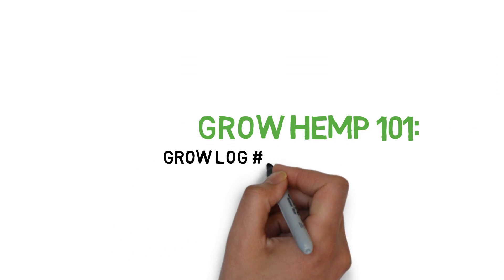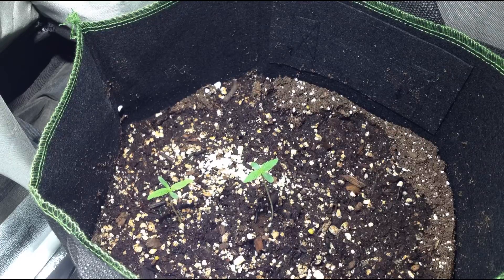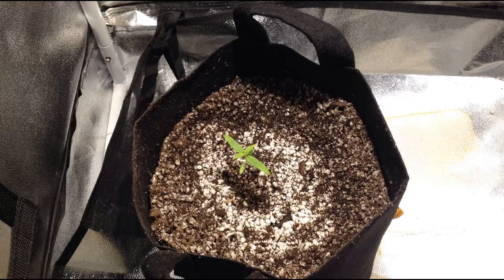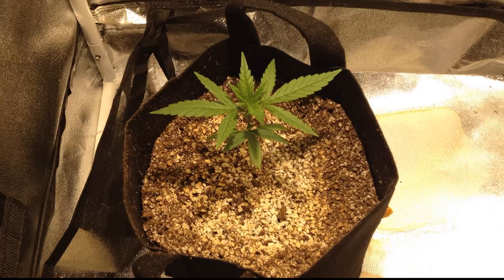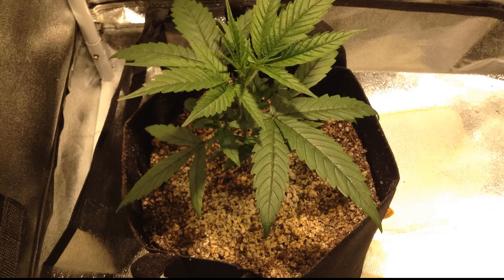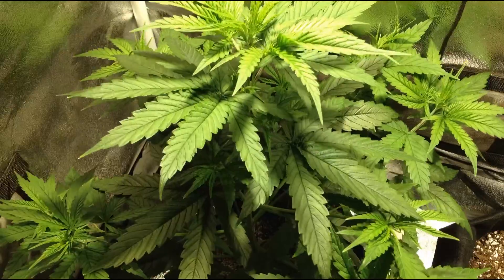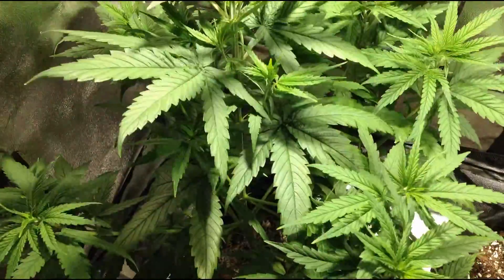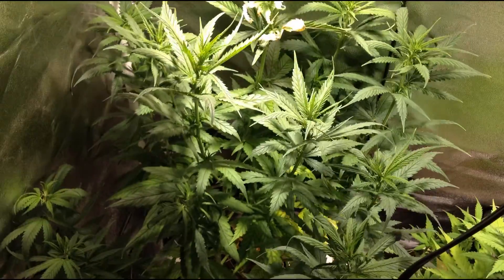Indoor Cherry Blossom Hydroponic Hemp Grow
A timelapse breakdown of how my indoor grow of a Cherry Blossom medicinal hemp seed went grown with a soil-less grow medium as well as a tutorial of everything I did for this grow. Like the content? Then check out The Absolute Beginner's Guide to Creating CBD Products From Scratch guide

Items I Used For This Grow:

Rapid Rooters
Peat Moss
Fabric Pot (My Favorite Brand)
3'x3'x6' Grow Tent
Quiet 4' Inline Fan
Carbon Filter
200w COB Grow Light
Grow Fertilizer
Bloom Fertilizer
Plant Yo-yo
Pruning Snip